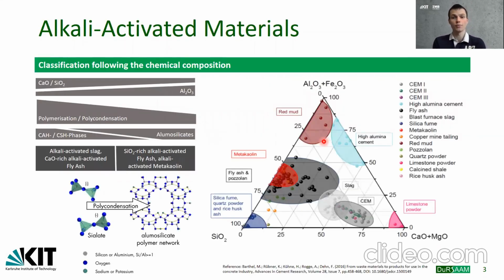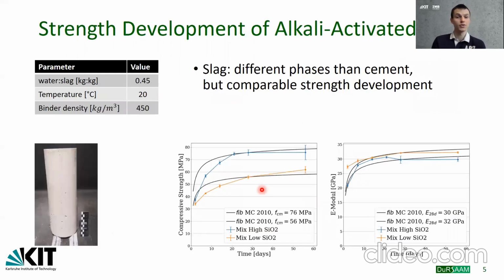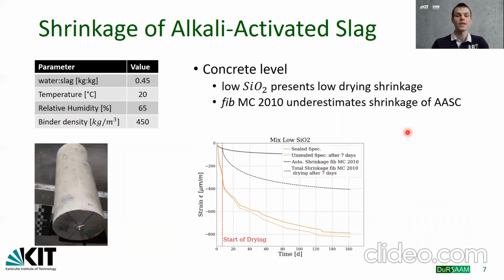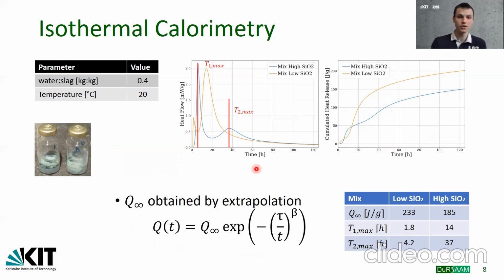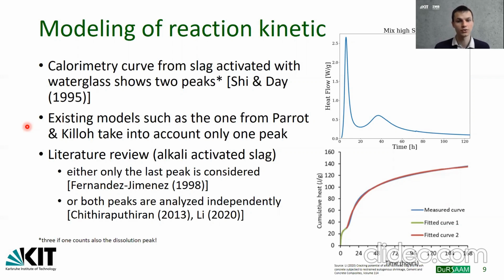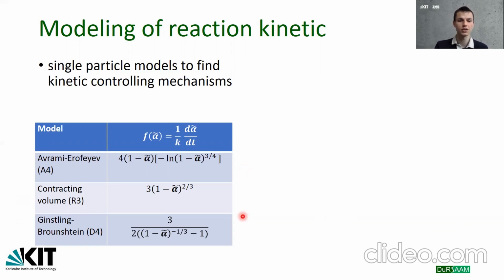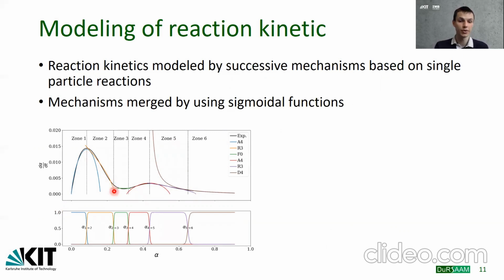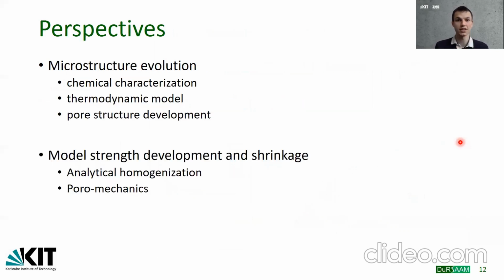S3 R2 Richard Caron Mechanical properties and shrinkage of alkali activated ...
Mechanical properties and shrinkage of alkali-activated slag concrete